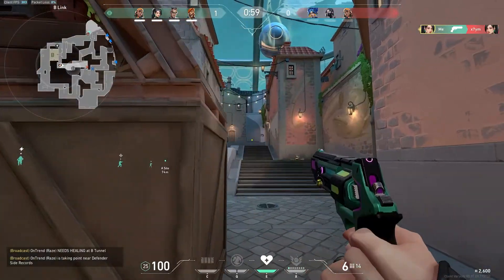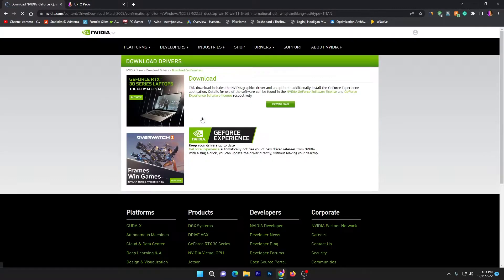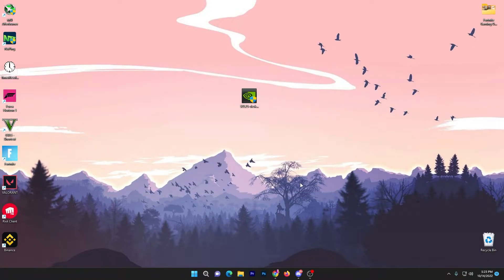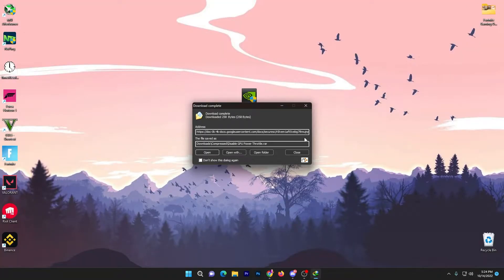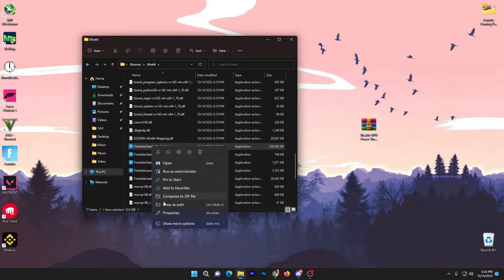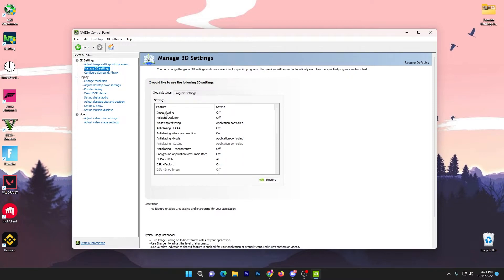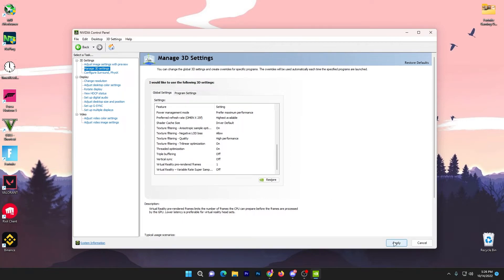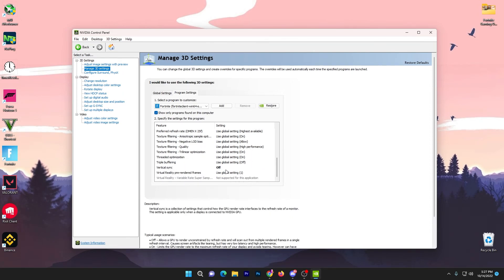Optimize NVIDIA Control Panel Settings For GAMING (2022) - NVIDIA Driver ULTIMATE GUIDE!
In this video, I'm going to show you how to optimize the NVIDIA Control Panel settings for gaming. By optimizing your NVIDIA Control Panel settings, you canhma optimize your video settings, graphics settings, audio settings, and more.

By default, the NVIDIA Control Panel settings are designed for casual gaming and general use. However, if you're looking to get the most out of your gaming experience, then you need to adjust your settings. In this video, I'll show you how to optimize the NVIDIA Control Panel settings for gaming so that you can get the most out of your video games!

The ULTIMATE guide to Optimize Nvidia Control panel settings for best Performance in 2022 ✔️, RTX, GTX Geforce For Both OLD and NEW PCs getting more fps in games and speed up your pc, fix lag fix stuttering